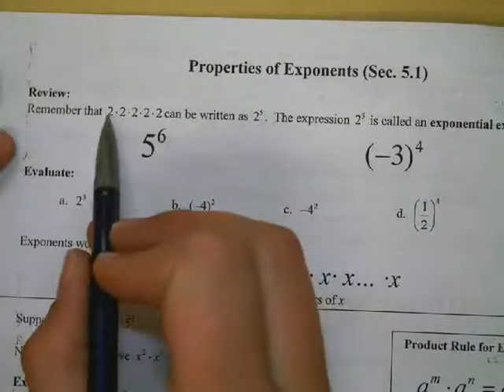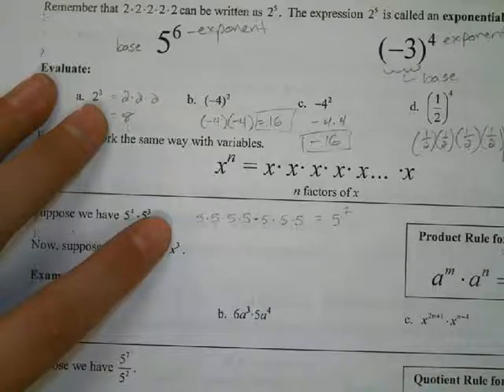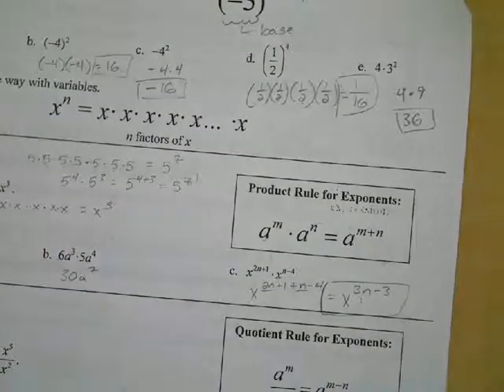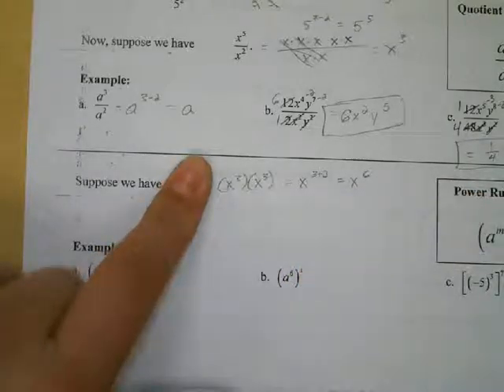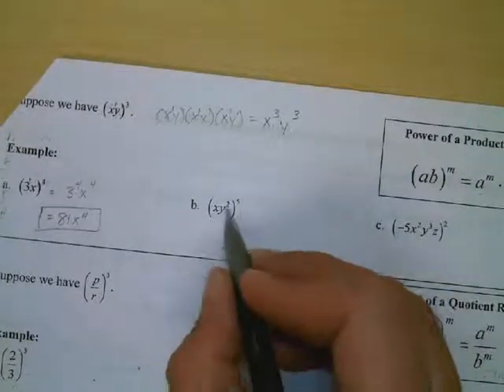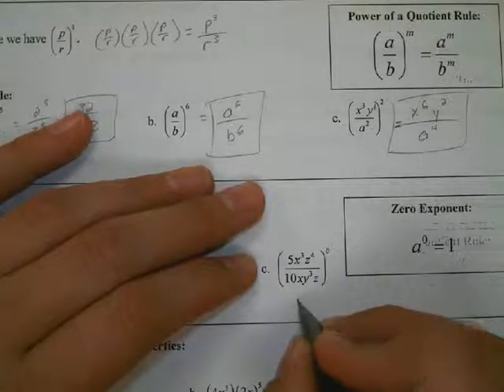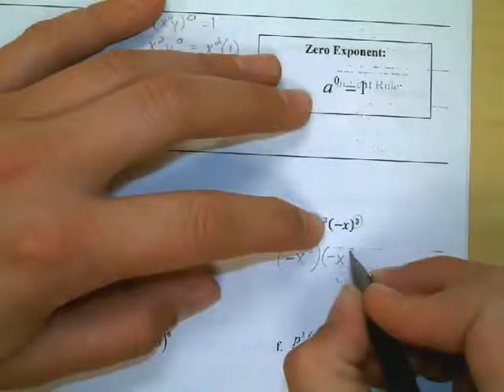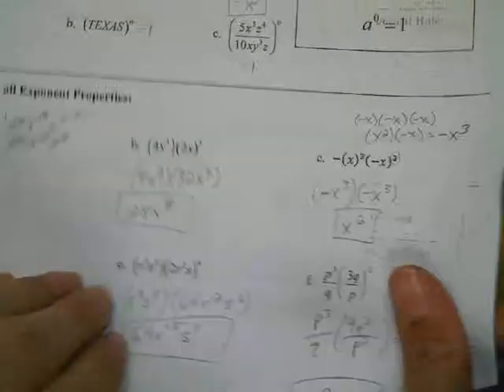5 1 properties of exponents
Learn the 6 most important exponential properties. Product rule for exponents, quotient rule for exponents, power rule for exponents, power of a product rule, power of a quotient rule, and the zero exponent.